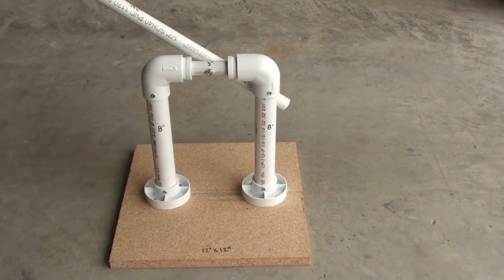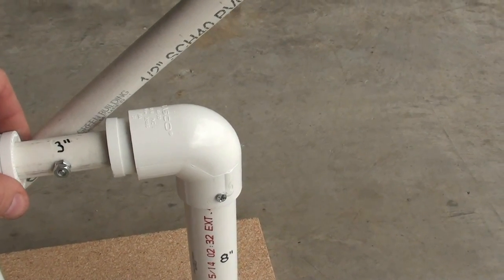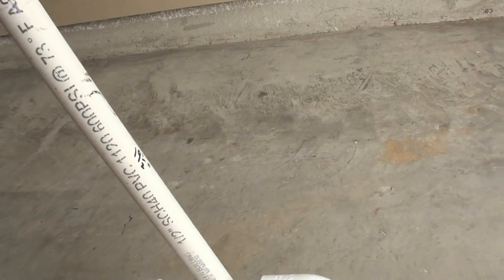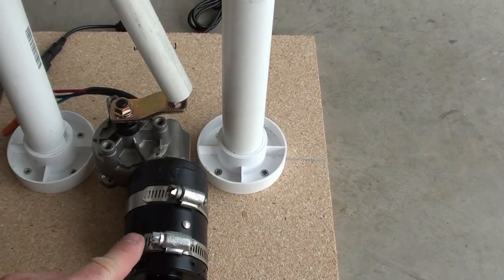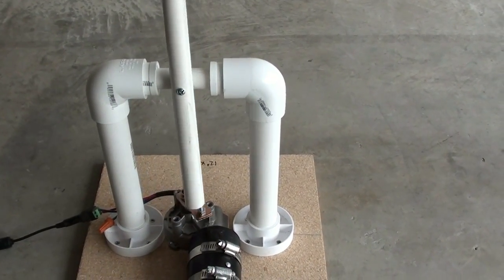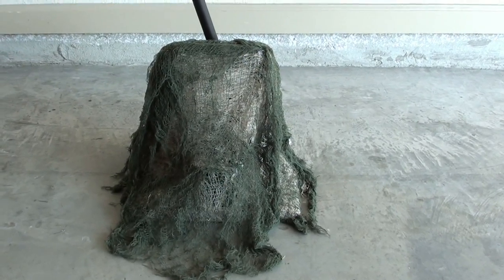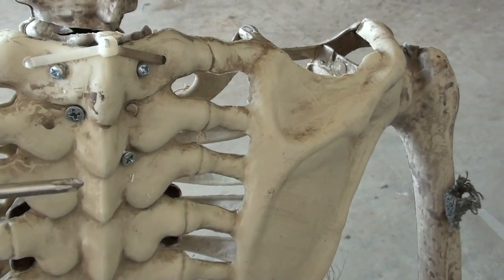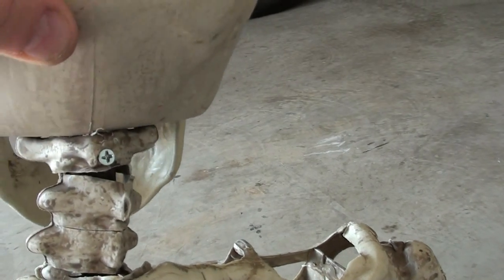How To: Ground Breaker (Circular Motion from a FrightProps Wiper Motor)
Materials List: 12"x12" plywood; 16"of 1" PVC pipe; 22 1/2" of 1/2" PVC pipe; Universal mounting base (Spider Hill Prop Works); 2- 1" PVC 90 degree angle fittings; 2- 1/2" to 1" PVC fittings; 2" nut and bolt; Small screws; Wiper motor and DC power adapter (FrightProps); 2- 2" Hose clamps; Skeleton torso, Freaky fabric/creepy cloth; and Optional motion sensor.